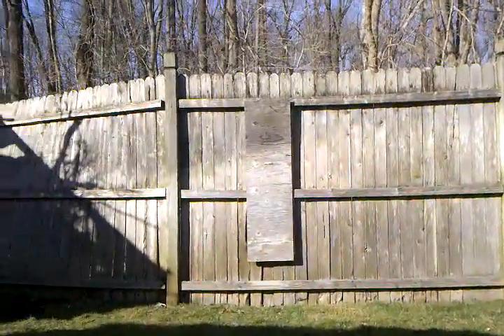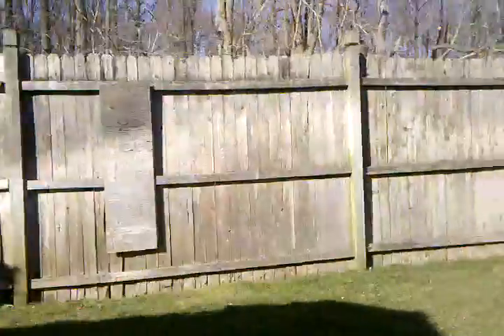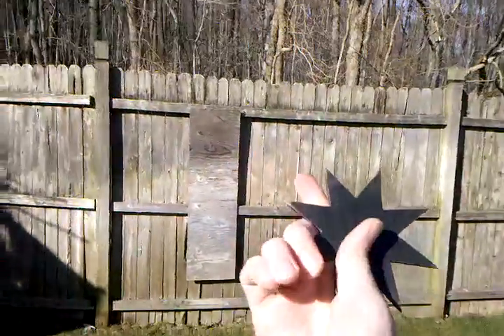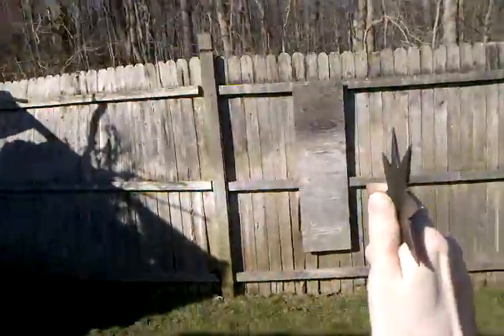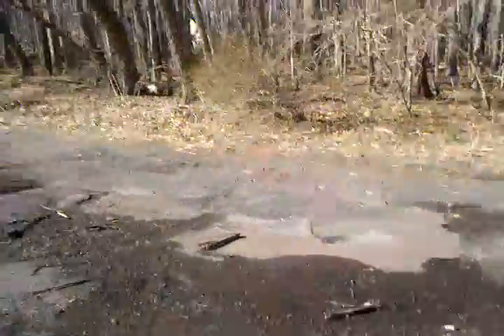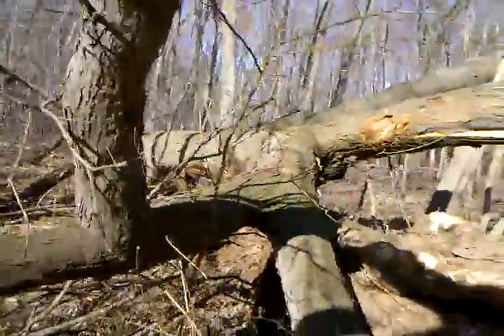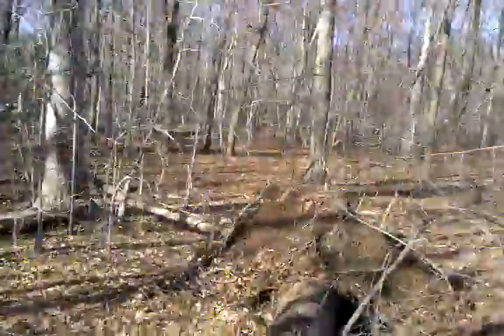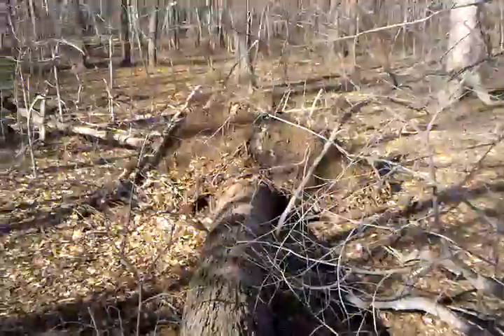Throwing happo shuriken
Throwing some happo shuriken, I will be adding many new varieties of shuriken to korisuya shortly